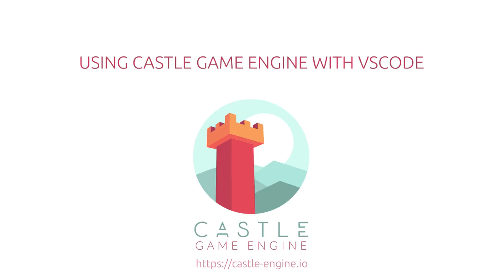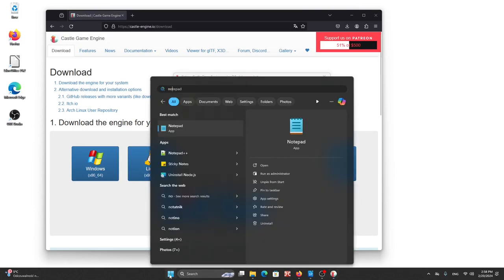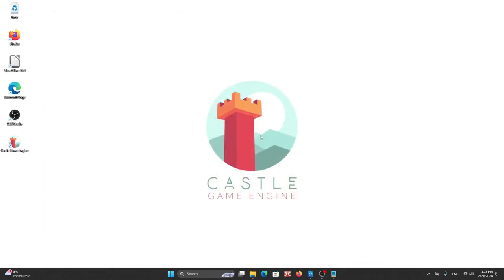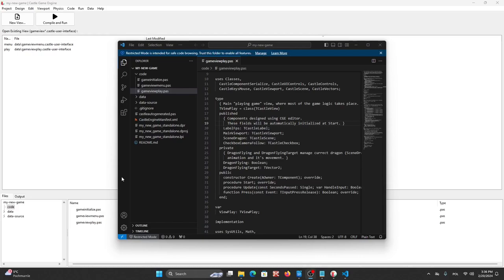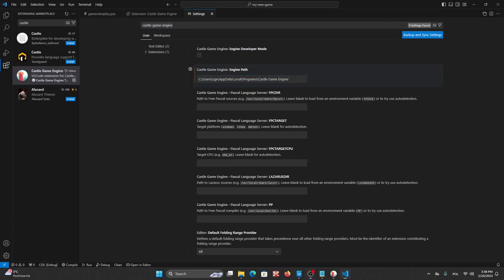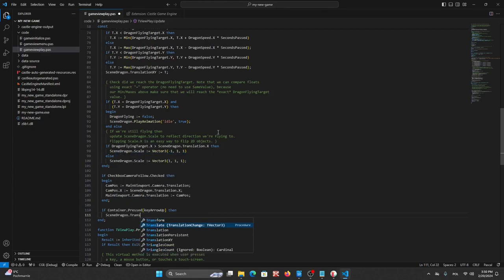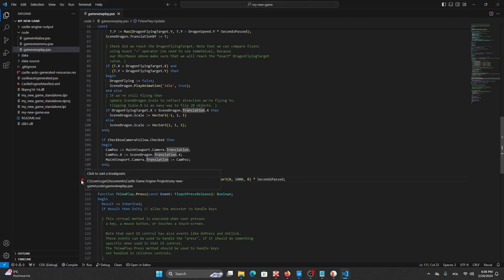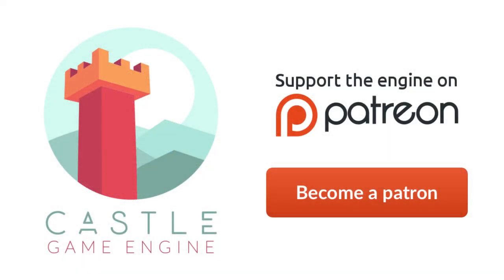VS Code Extension to work with Castle Game Engine - build projects, code completion for Pascal etc.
Installation and usage of VS Code extension for Castle Game Engine

- We start by installing Castle Game Engine and VS Code.
- We then create a new project, simple 2D game.
- We add VS Code extension for Castle Game Engine and show it's capabilities:
    - Code completion, jumping between methods
    - Searching CGE documentation
    - Compiling and running CGE project
    - Debugging (out-of-the-box working experience, no need to write launch.json or tasks.json)